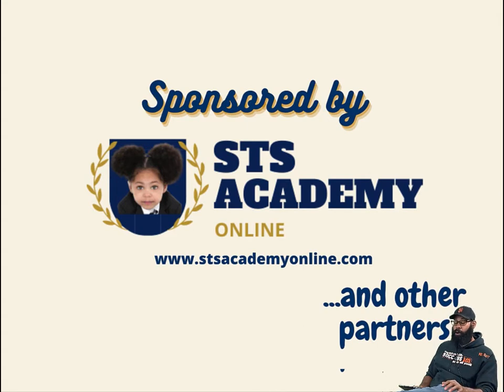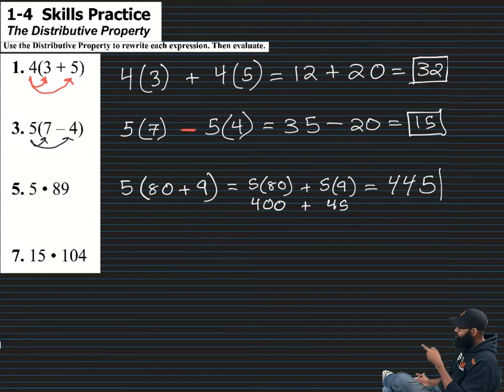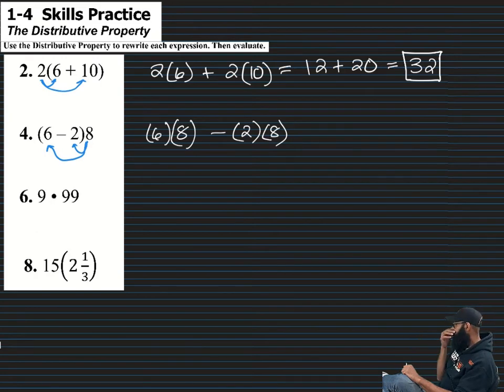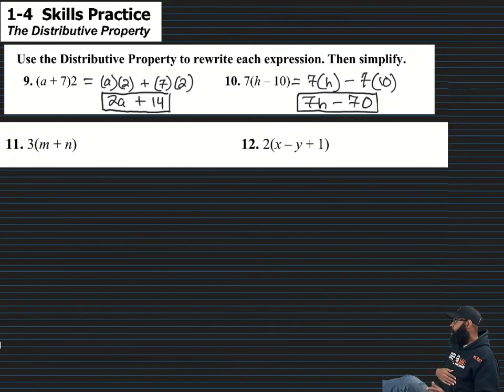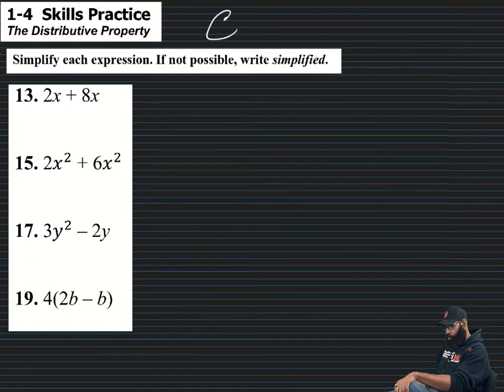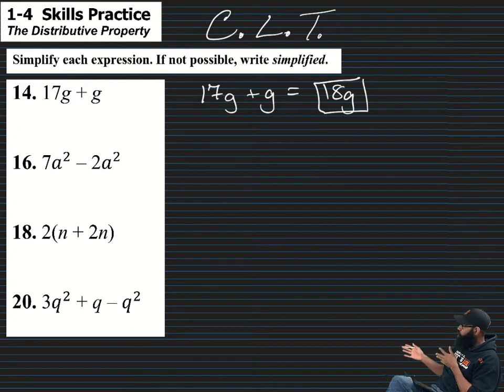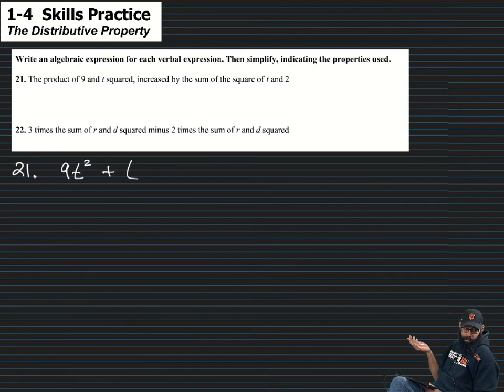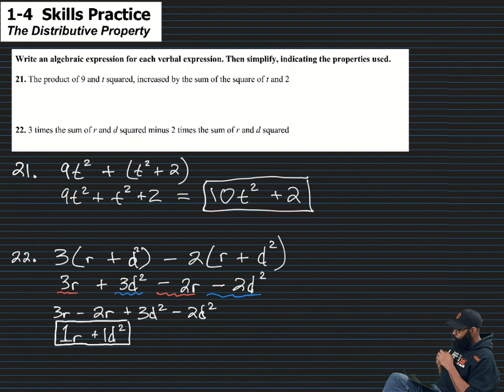McGraw Hill Algebra 1, Chapter 1, Lesson 4 - The Distributive Property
Bearded Math Brother-Delon Craft is a High School Math Teacher.  He makes learning math fun for those who are distance learning. Follow along as he teaches McGraw Hill Algebra 1 Chapter 1 Lesson 4 in this video.